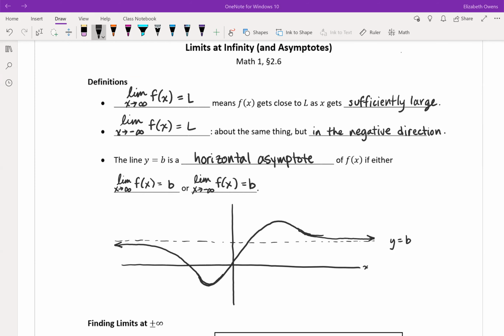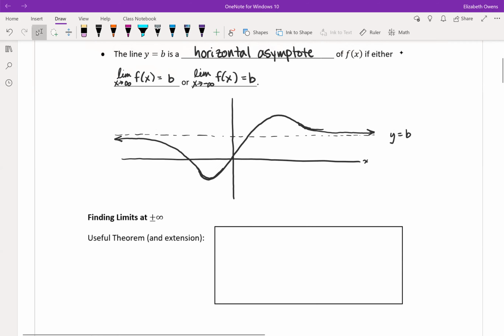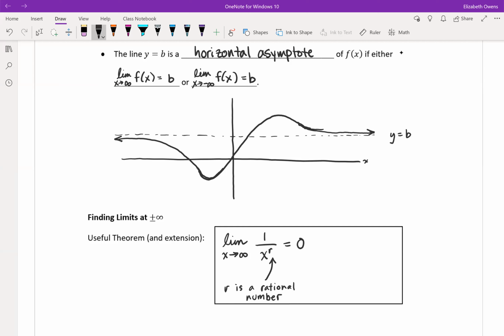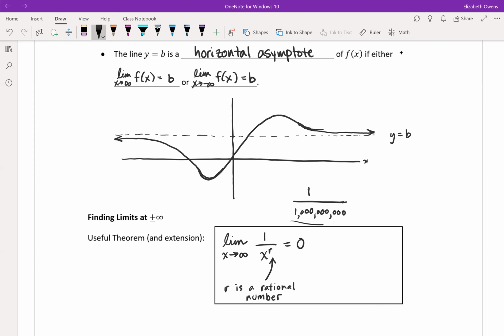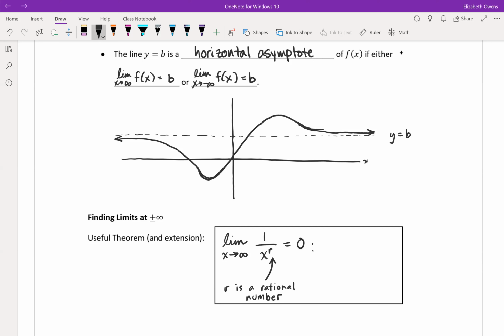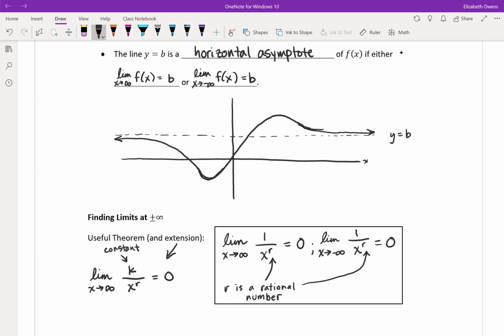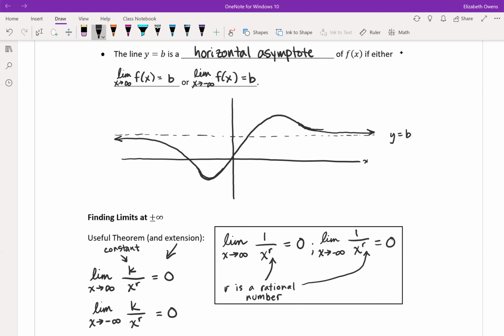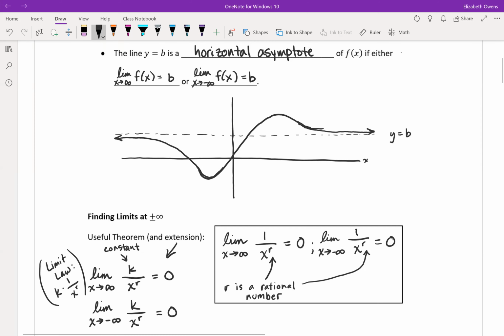2.6 Video 2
Section 2.6: The most useful theorem for finding limits at infinity